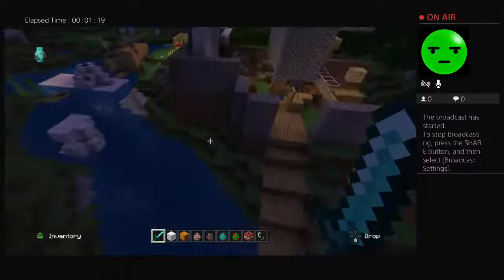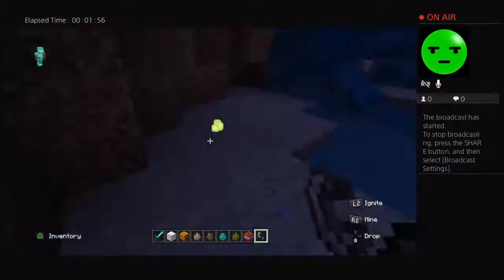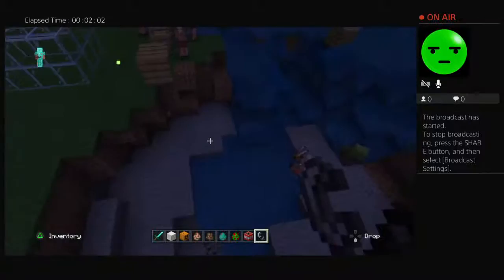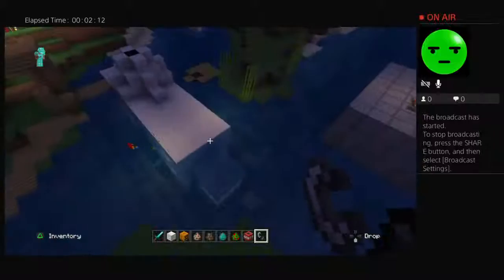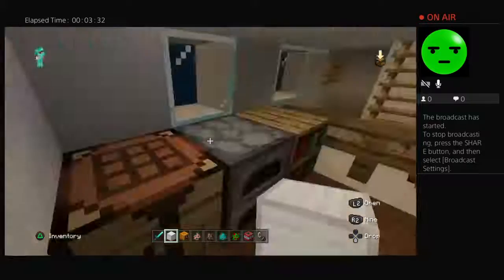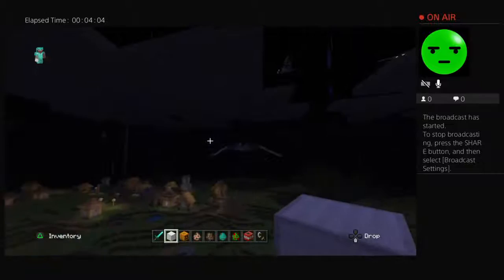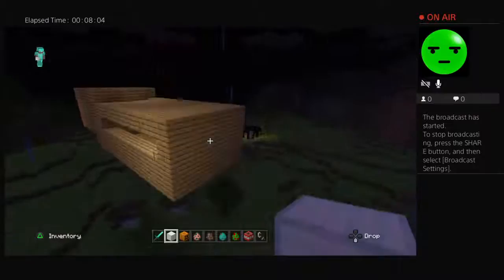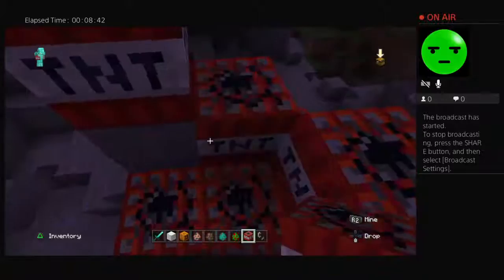underfrogs's Live PS4 Broadcast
PS4 dominant hero player